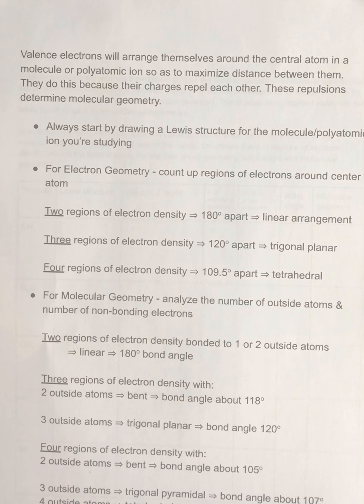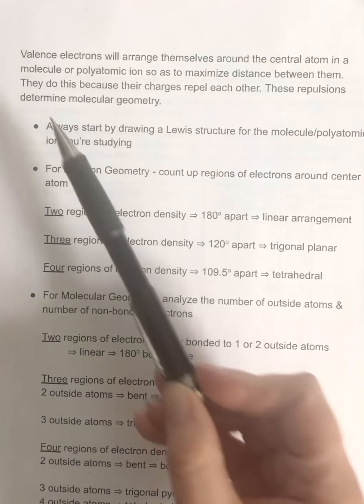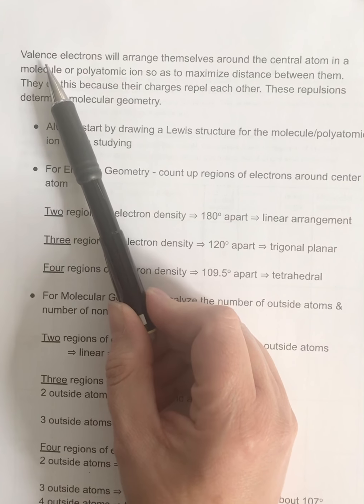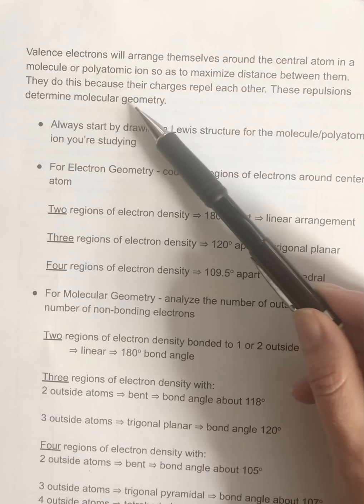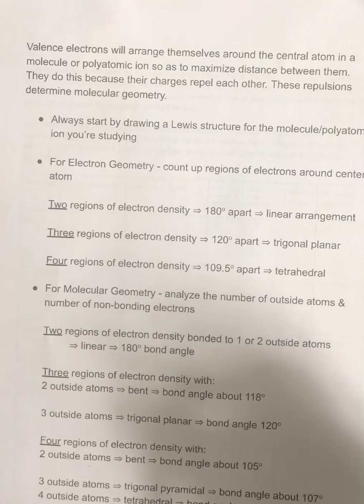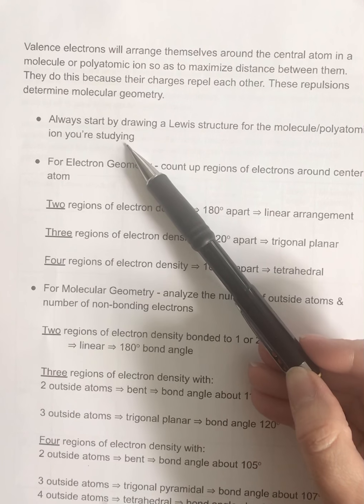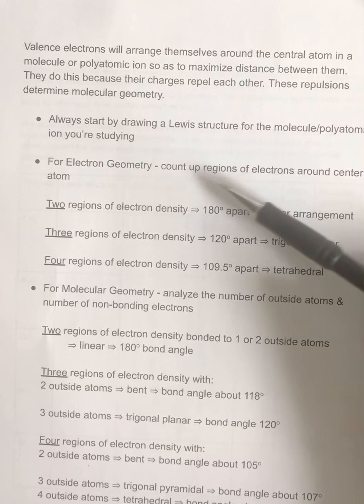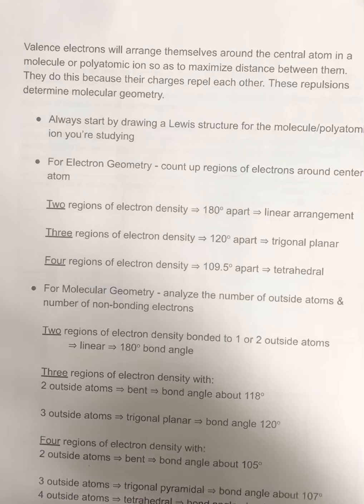VSEPR - electron geometry